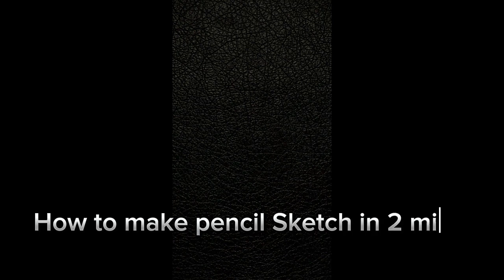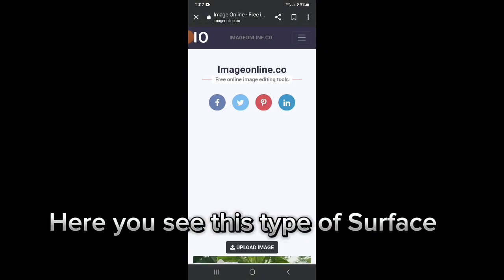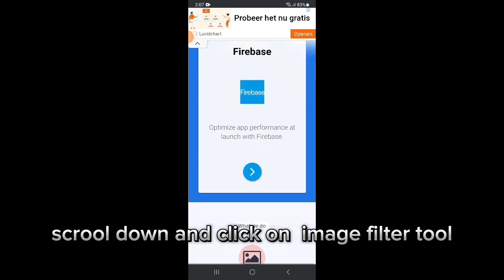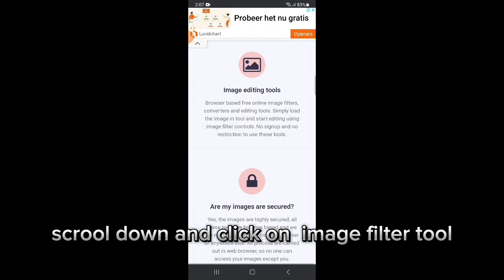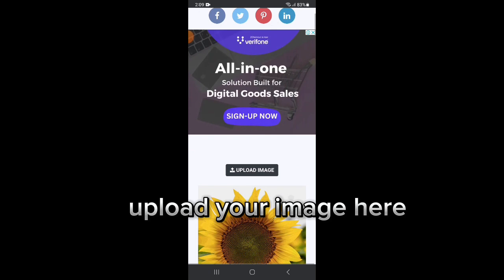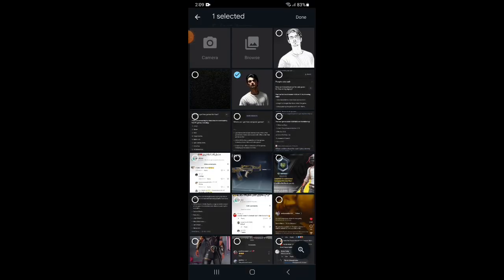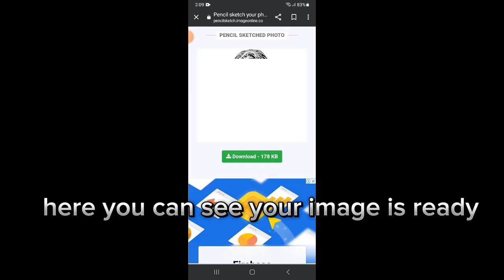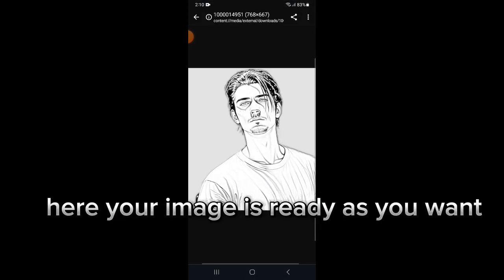How To Make Pencil Sketch in 2 Min.